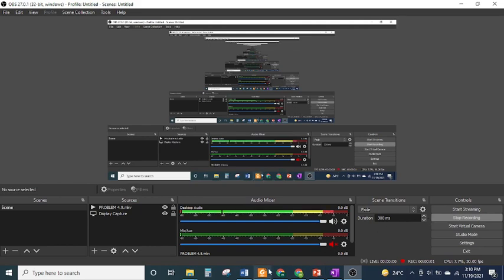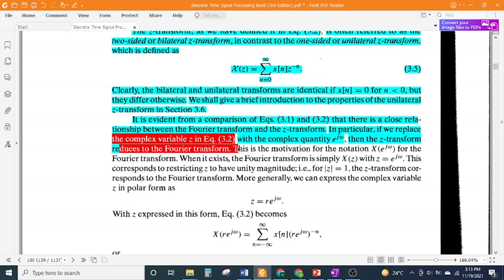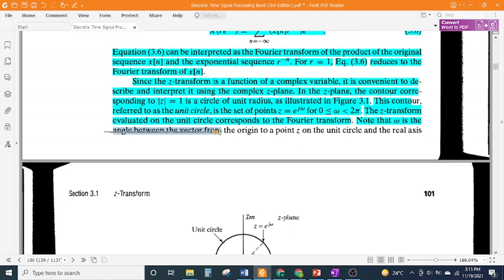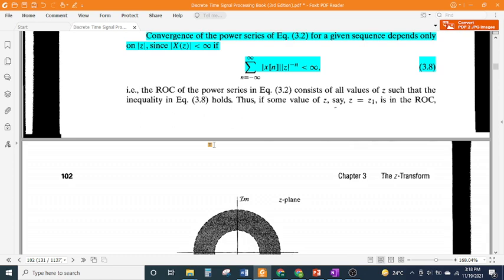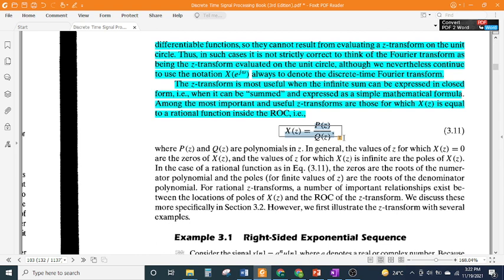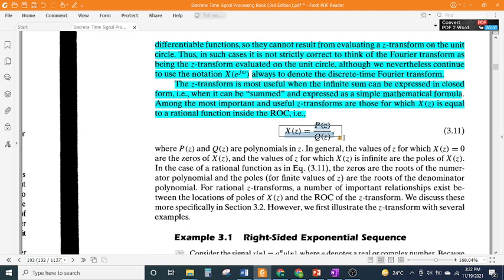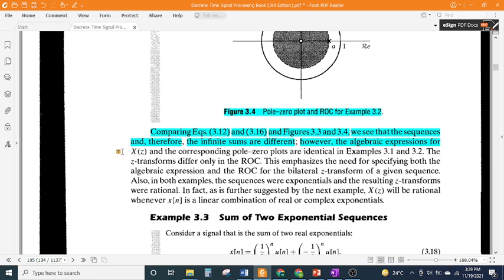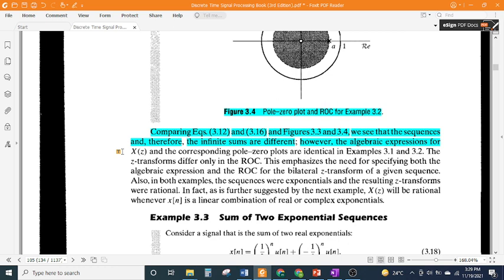3 1 Z TRANSFORM